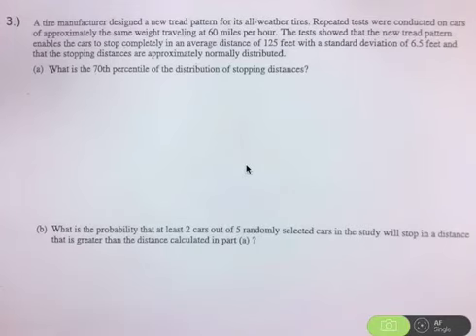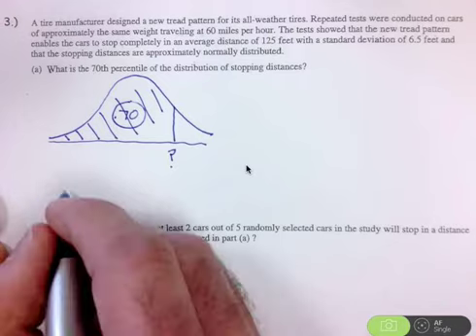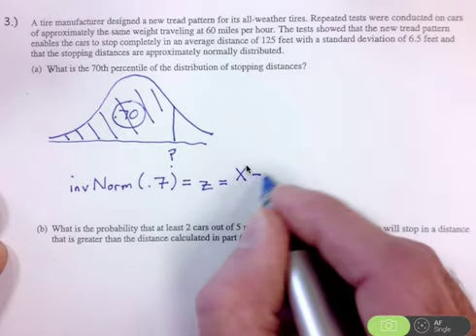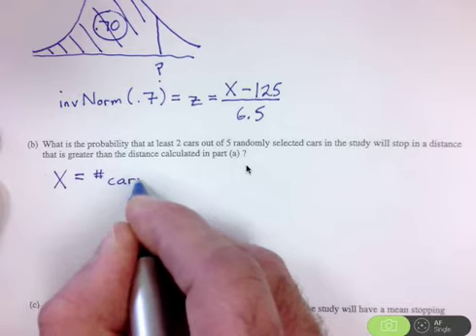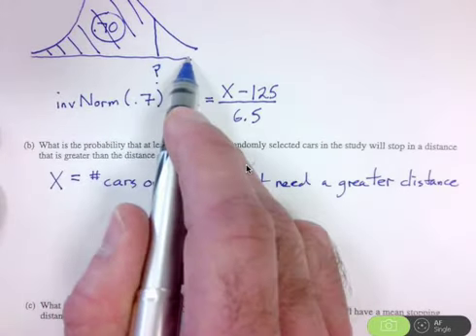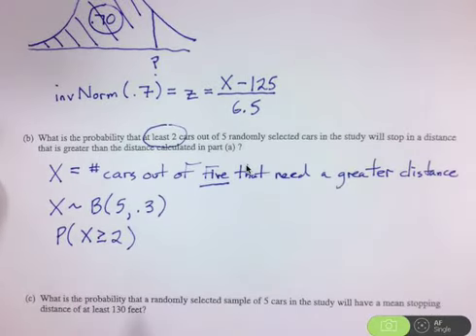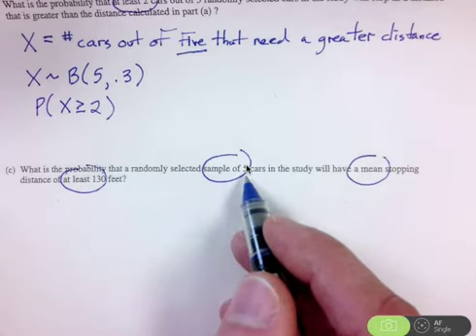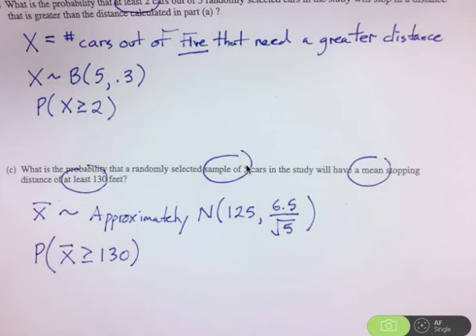'Stopping Distance' Sampling Distribution FRQ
This video gives students hints about how to complete the 'Stopping Distance' FRQ regarding the sampling distribution of the sample mean.